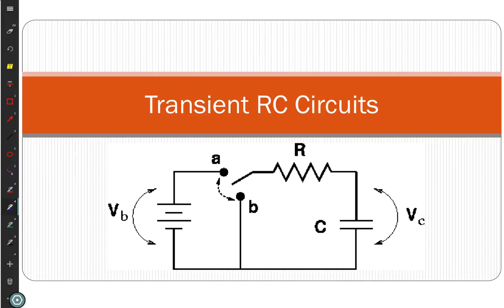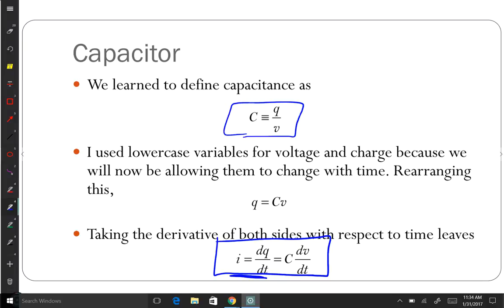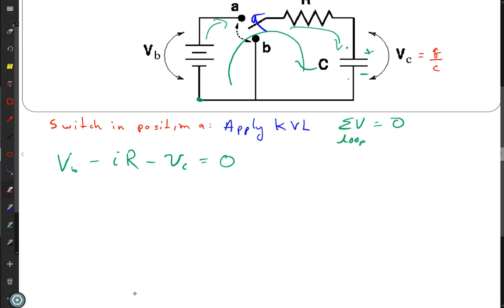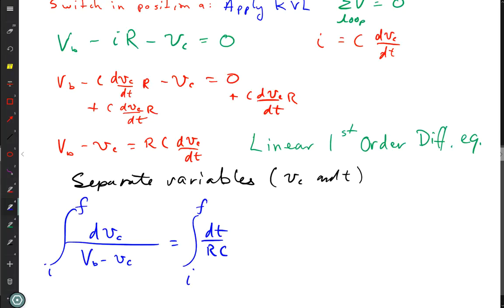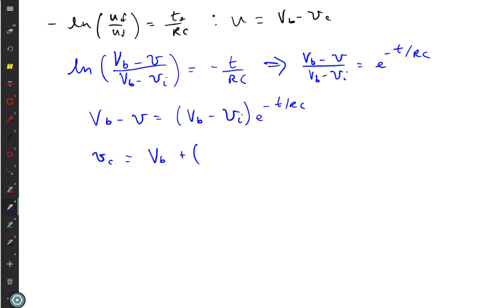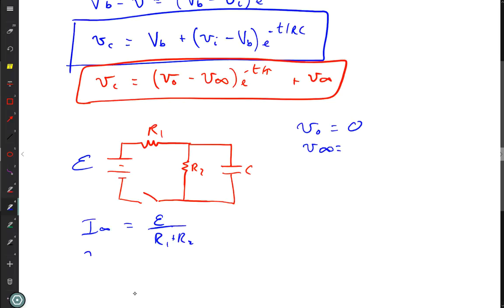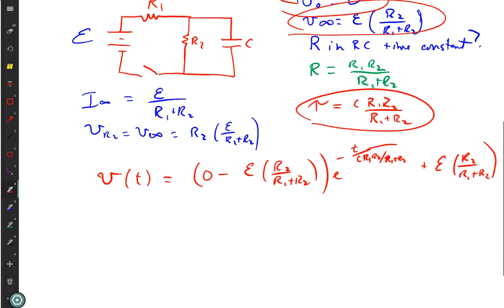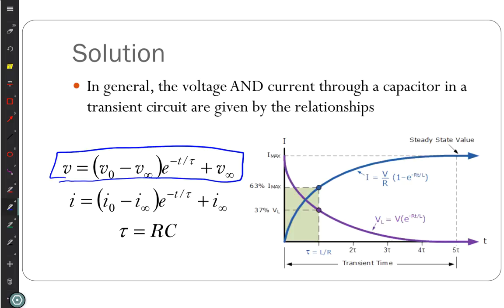PHYS 252 Lecture 03 Transient RC Circuits January 31, 2017